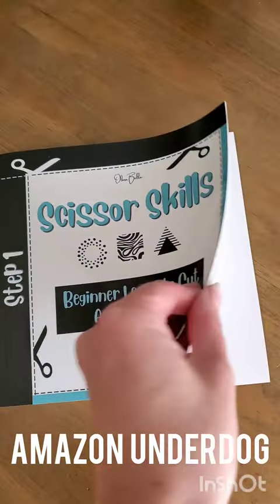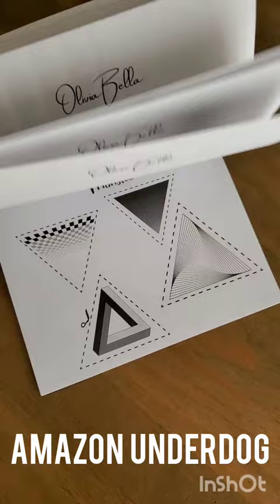Montessori Style Scissor Skills Book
Found something different! Trying out this unique scissor skills book. So far I am impressed. The black and white design is stunning and will not be confused for a coloring book. Others I have tried for my child end up colored and trashed because they are WAY too difficult. If you are a parent you know scissors are super hard to learn for little hands!